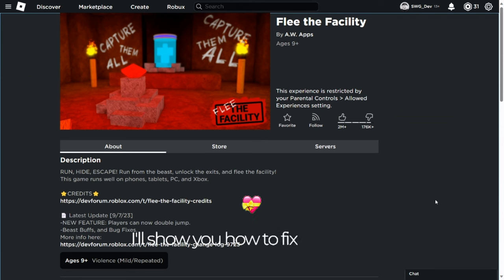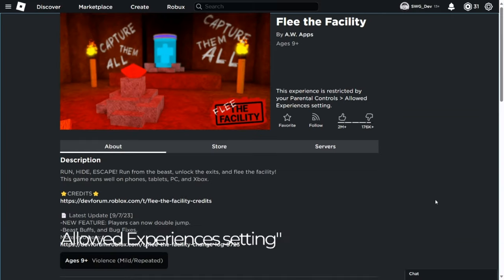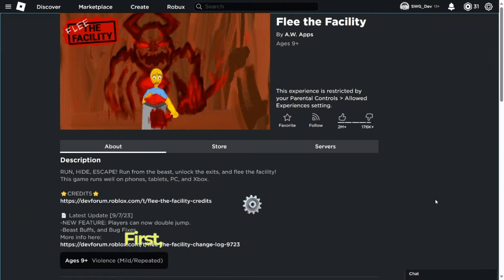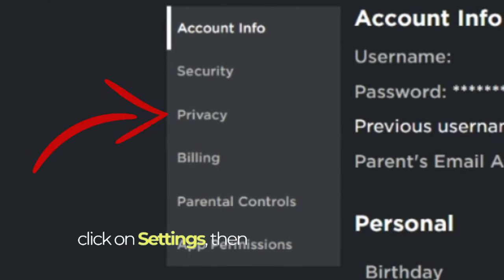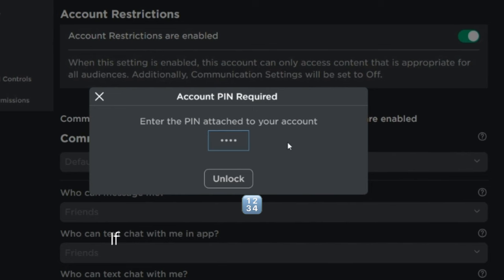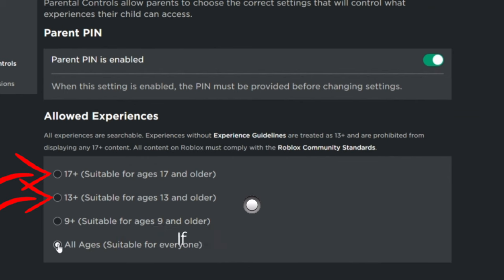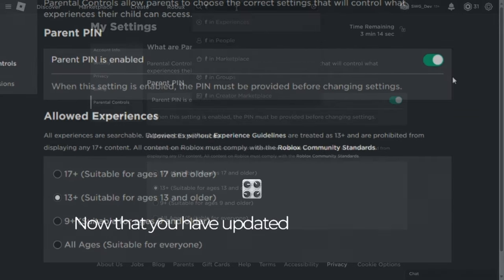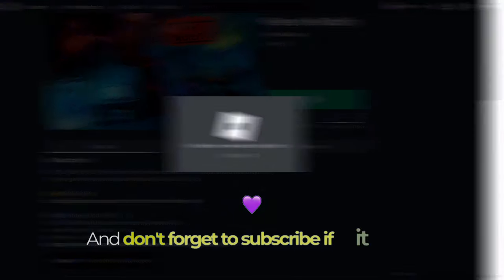[2024] FIX : "This Experience is Unavailable / Restricted by Your Parental Controls" Roblox Tutorial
Hi everyone !
In this video, I'll show you how to fix the following errors :
- "The Game Is Unavailable Due To Account Restrictions Settings"
- "This Experience is Restricted by Your Parental Controls - Allowed experiences setting"
SOFTWARES :
•Recording : Clipchamp
•Editing : Magix Video Pro X, VEED
CREDITS :
TAGS (Ignore)
this experience is restricted by your parental controls
this experience is restricted by your parental controls roblox
this experience is restricted by your parental controls allowed
how to fix restricted from using communication features 2k23
how to fix restricted from using communication features
how to turn off parental restrictions on xbox
how to turn off account restrictions on roblox
how to turn off parental controls on roblox
how to fix parental controls on roblox
how to turn off parental controls roblox
how to turn off parental controls
how to turn off your parental controls on roblox
how to turn off account restrictions on roblox without pin
how to fix being restricted from using communication features
how to get unrestricted from communication features
how to turn off parental restrictions on ps4
roblox the game is unavailable
the game is unavailable due to account restrictions settings roblox
roblox game is unavailable
roblox this game is unavailable due to account restrictions
roblox is unavailable
roblox the service is unavailable
roblox game locked
roblox no players online passcode
roblox game do not join
roblox no players online code
n roblox the world
n roblox game
roblox game unknown error
roblox no players online
roblox the new game
roblox the games
roblox the future game
game roblox no player online
roblox how to unlock games
swan location roblox full game
roblox game do not play
roblox this experience is restricted reddit
roblox this experience is restricted xbox one
roblox this experience is restricted meaning
roblox this experience is restricted xbox series x
how to fix roblox this experience is restricted
what to do when roblox says this experience is restricted
roblox this experience is currently unavailable
why is my roblox restricted
how to get unrestricted on roblox
how to fix roblox this experience is unavailable
what is restricted in roblox
how to fix restricted in roblox
how to fix restrictions on roblox
roblox this experience is restricted on xbox
this experience is private roblox
this experience is unavailable roblox
roblox the experience is restricted
how to fix roblox sorry this experience is private
how to fix restricted games on roblox
how to fix this experience is restricted roblox xbox
account restrictions are disabled roblox
how to fix restricted on roblox
how to fix roblox restricted games
place is restricted roblox
attempted to join a place that is restricted roblox
roblox experience restricted
how to fix this experience is restricted roblox
roblox account manager this experience is restricted
this experience is restricted roblox xbox
what does this experience is restricted mean on roblox
roblox this experience is restricted by your parental controls
roblox presentation experience limited codes
why does it say this experience is restricted roblox
how to fix this experience is restricted roblox on xbox
roblox experience is restricted
roblox xbox experience is restricted
roblox how to fix this experience is restricted
this experience is restricted roblox
roblox experience guidelines
roblox experience unavailable
roblox experience language
n. roblox
n the jojo game vip commands
why does it say this experience is restricted on roblox